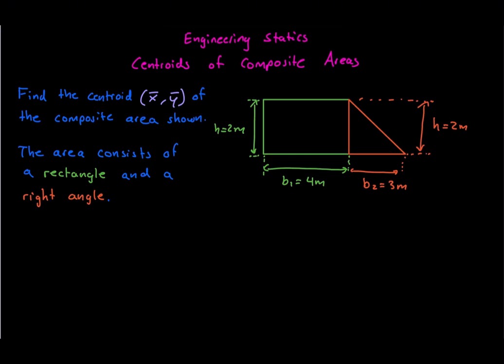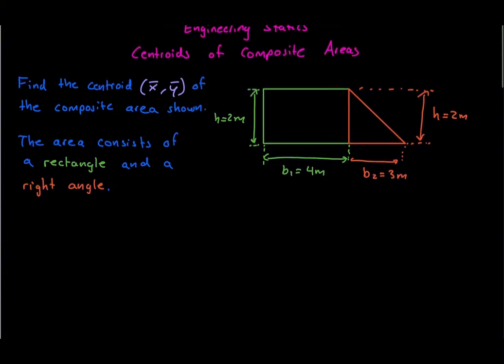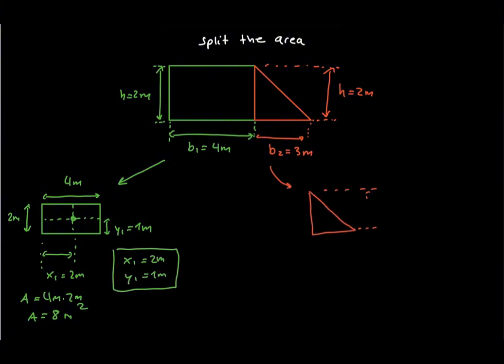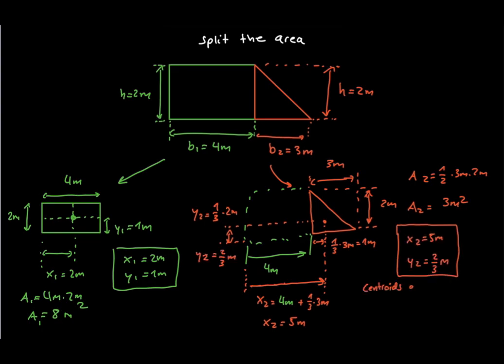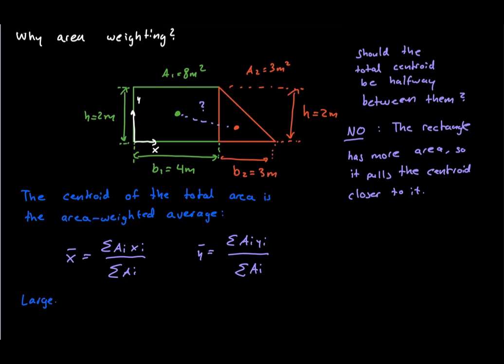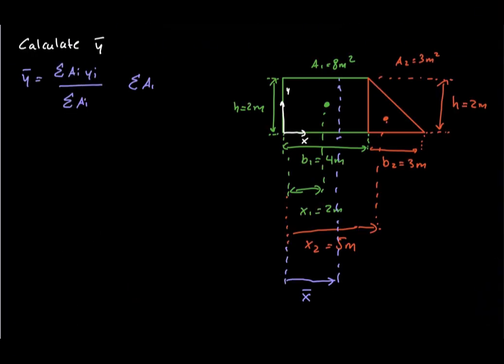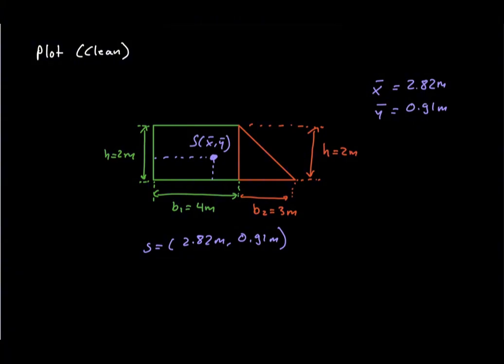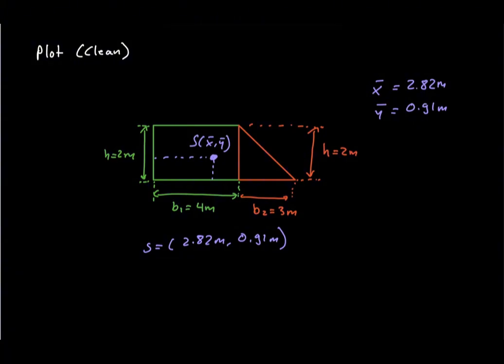Centroids of Composite Areas Explained | Engineering Mechanics: Statics Part 30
In this lesson, we begin a new chapter: centroids.

The centroid represents the geometric center of an area. To introduce the concept, we calculate the centroid of a simple composite plate consisting of a rectangle and a right triangle.

Rather than trying to find the center of the complete shape directly, we divide it into simple areas whose individual centroids are already known. We then combine their positions using an area-weighted average.

This reveals one of the most important ideas in centroid calculations: the centroid is not simply the midpoint between the centroids of the individual shapes. Larger areas have a greater influence on the final centroid position.

For our composite plate, we obtain:

x̄ ≈ 2.82 m
ȳ ≈ 0.91 m

We also perform a physical check to understand why adding the triangular area shifts the centroid to the right and slightly downward.

The general workflow is straightforward: choose a coordinate system, divide the composite area into simple shapes, calculate each area and its centroid, and then use the area-weighted average to determine the centroid of the complete shape.